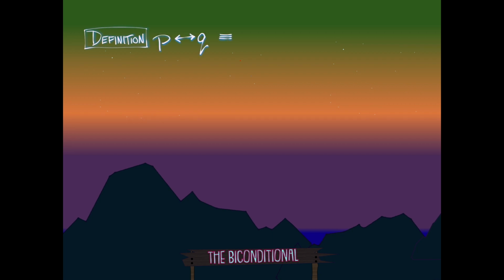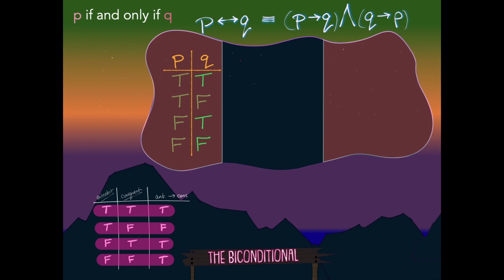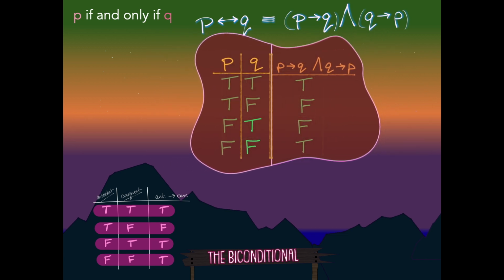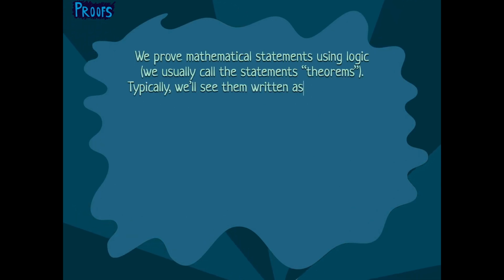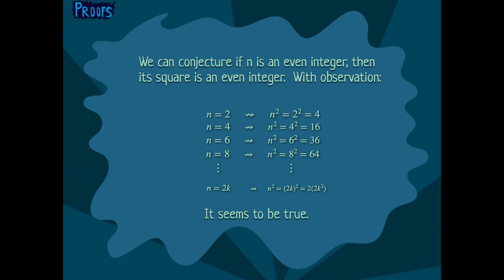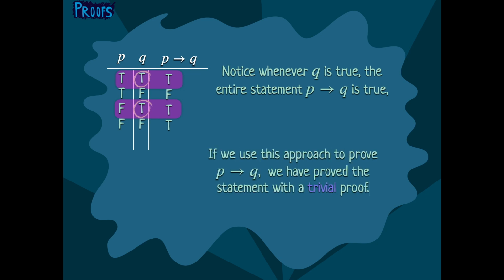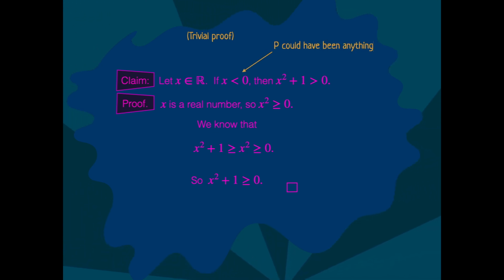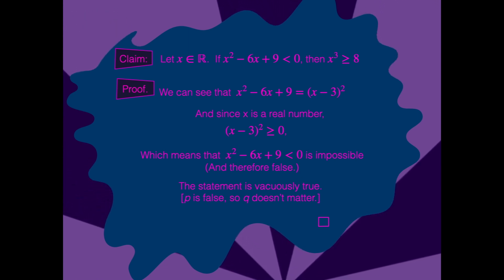Discrete Math 7 (Logic #3)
Biconditional, Vacuous & Trivial Proofs